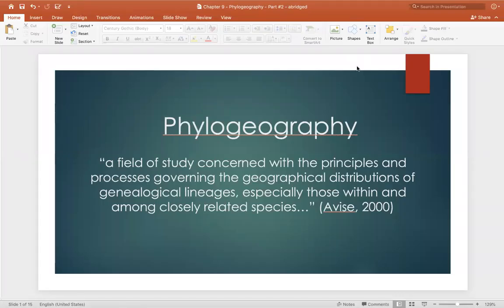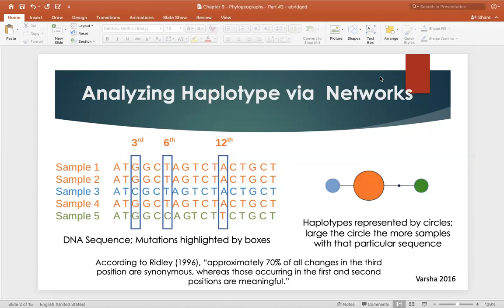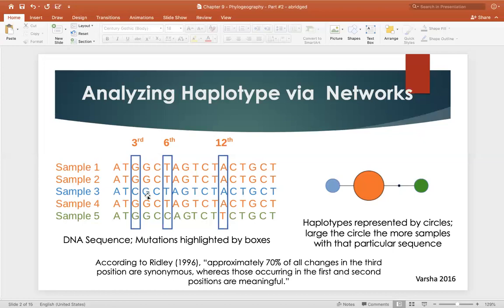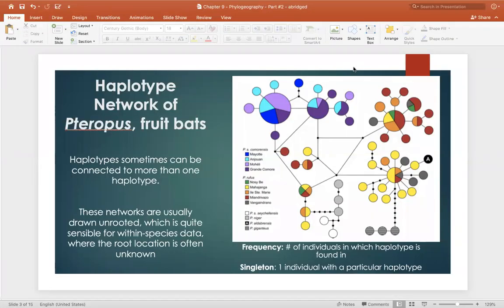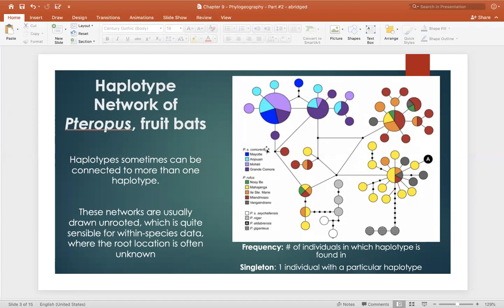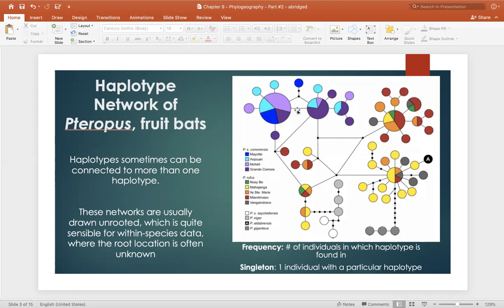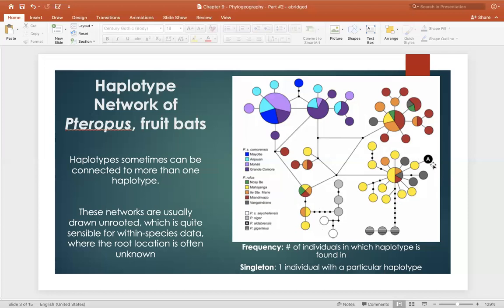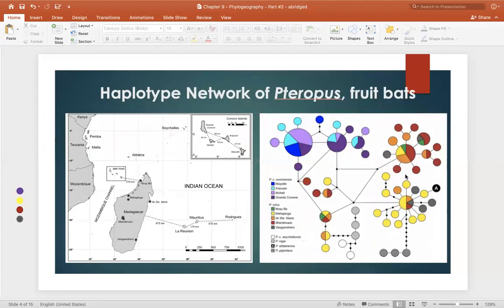Phylogeography - Haplotype Networks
Chapter #9 - Phylogeography - Observing the correlation between genetic data and geographic location through haplotype network analysis

Molecular Ecology - BIOL.345 - Spring 19-20